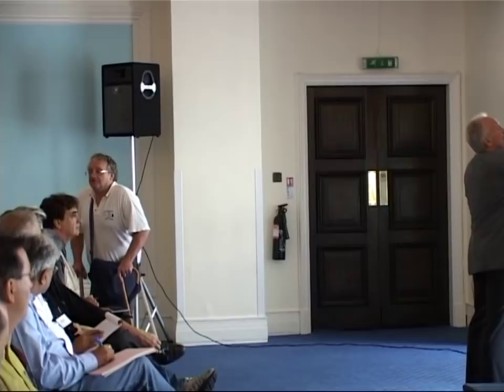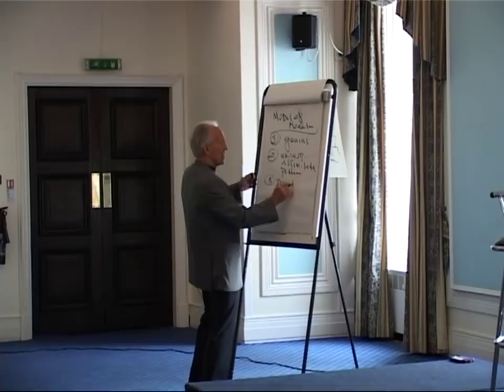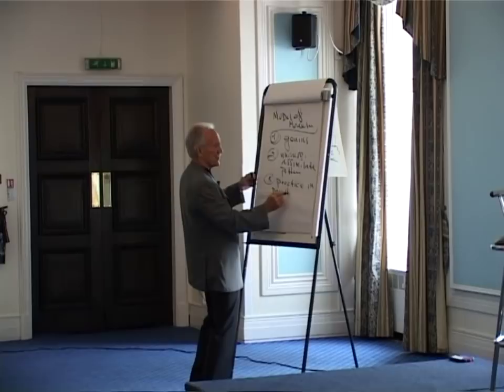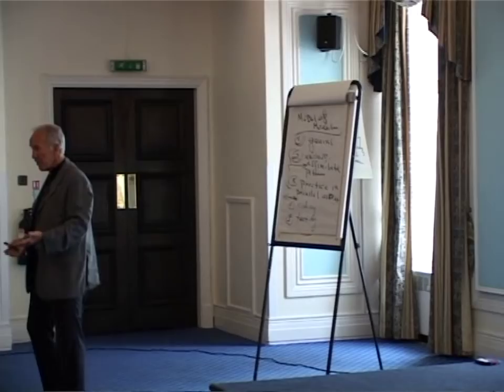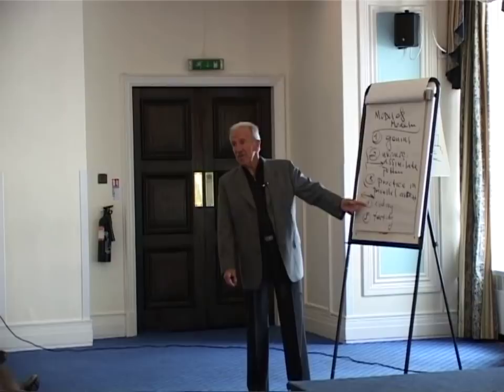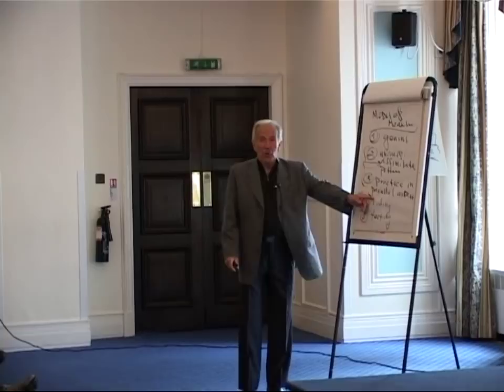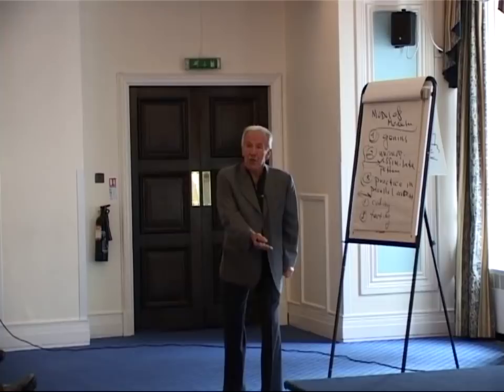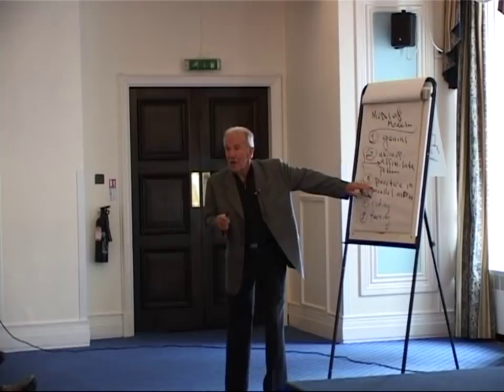The 5 Steps to Modelling geniuses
An extract from a live modelling seminar delivered by John Grinder and Carmen Bostic St Clair, where John puts forward the five steps to effective NLP modelling and unconscious uptake of the patterning of geniuses.